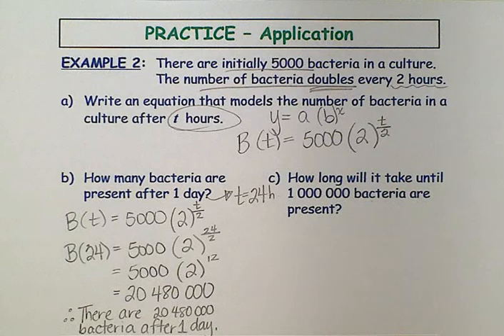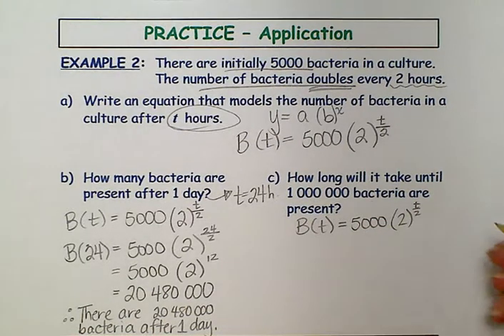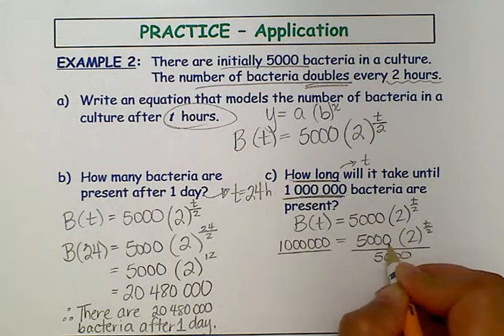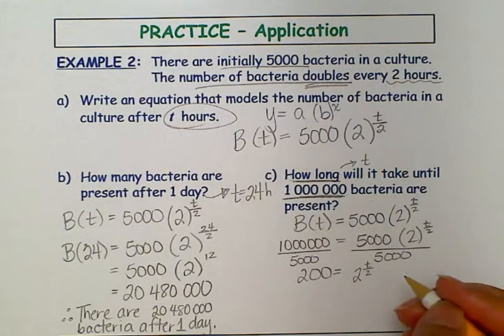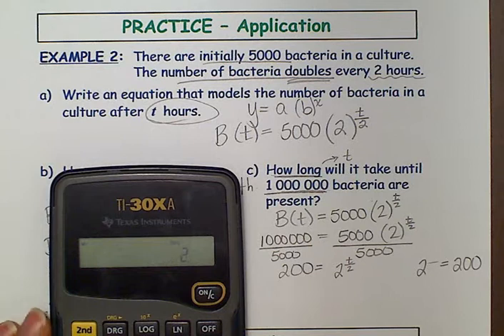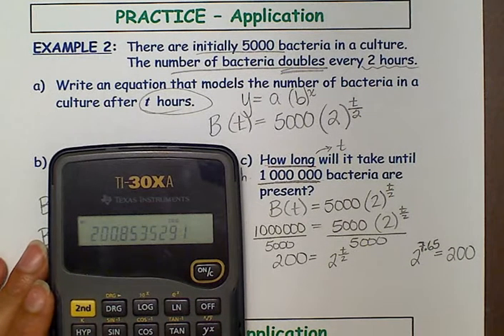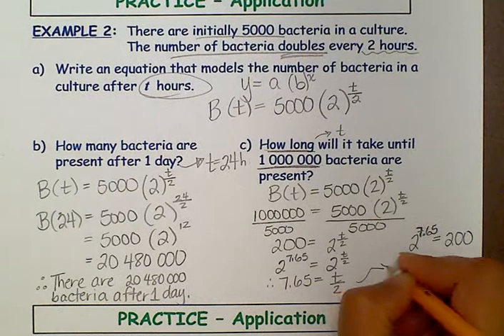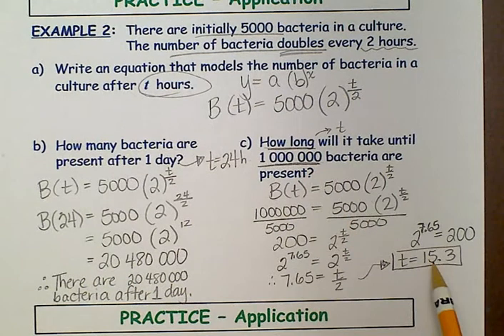L6 - Exp Review Part 4